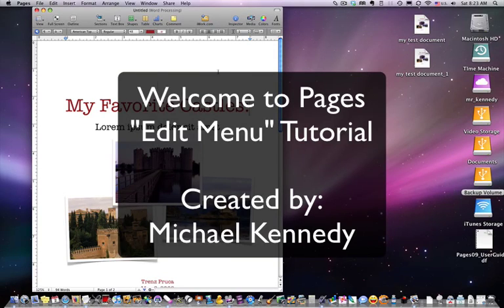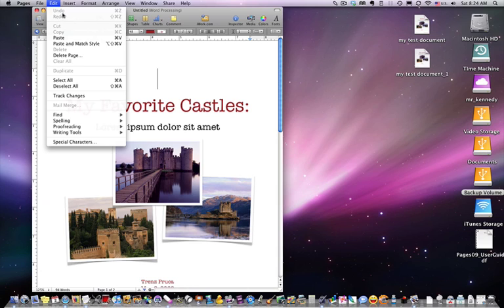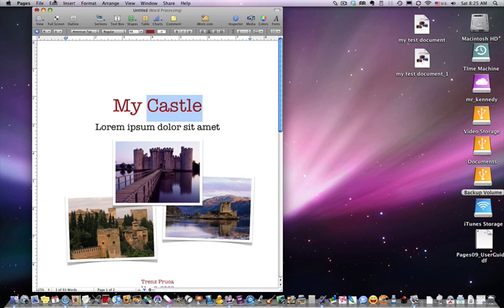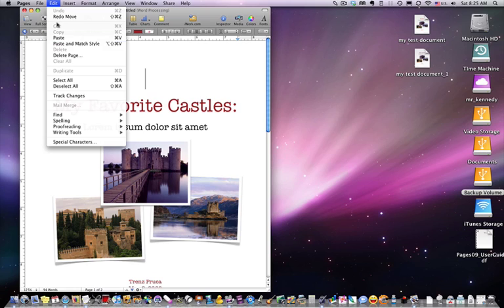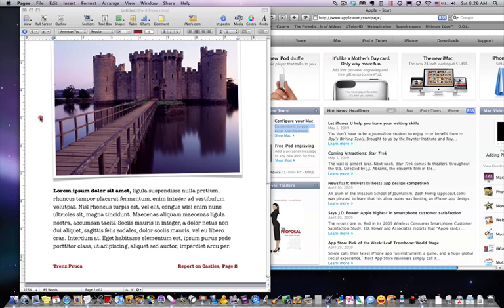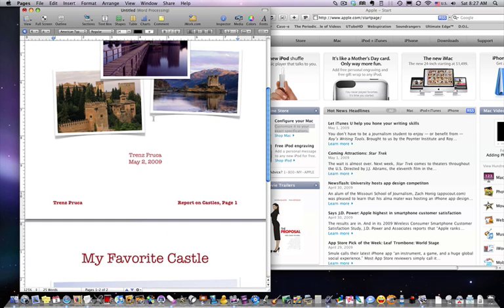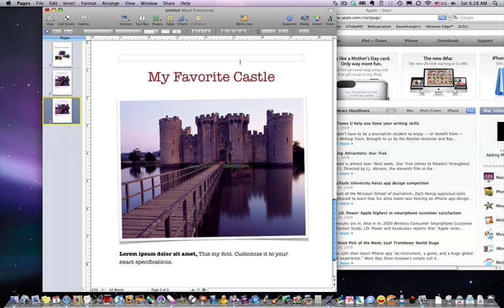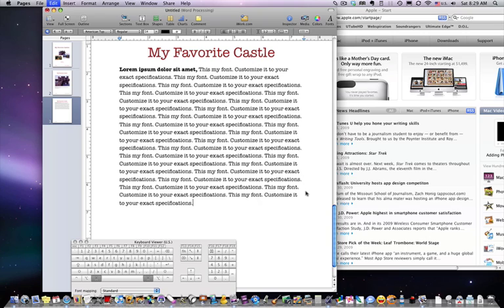Edit Pt. 1 Menu